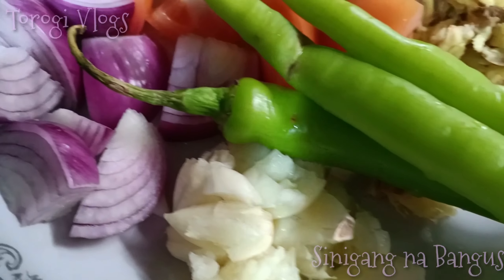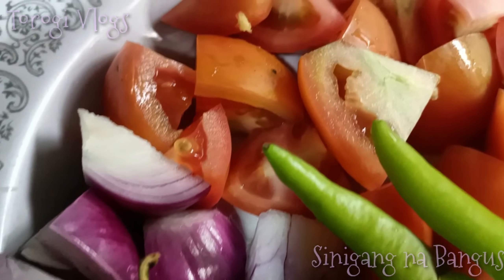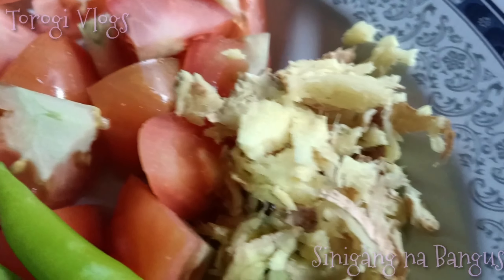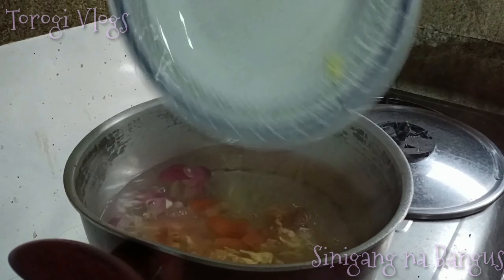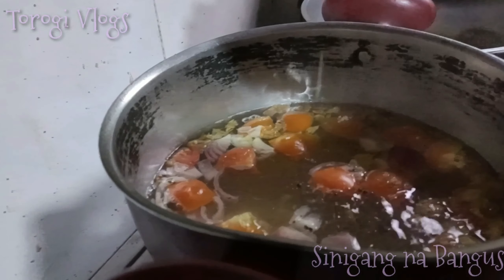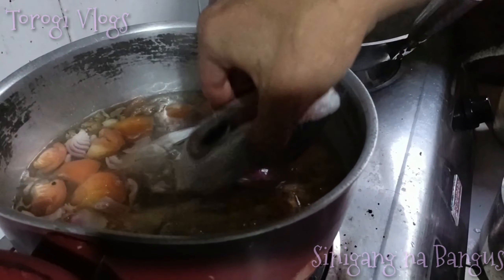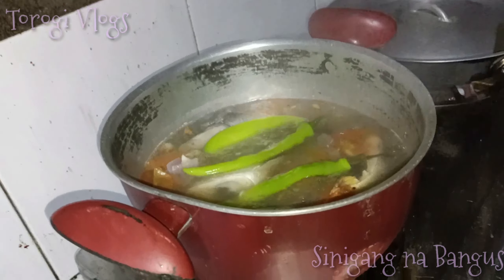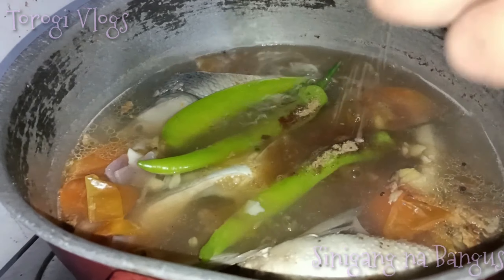ASIM KILIG SA SINIGANG NA BANGUS😋